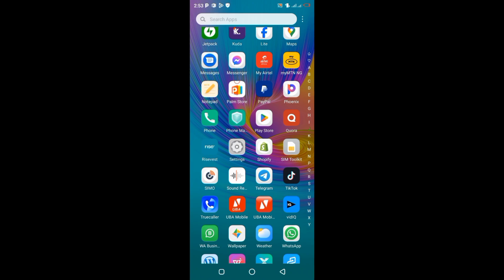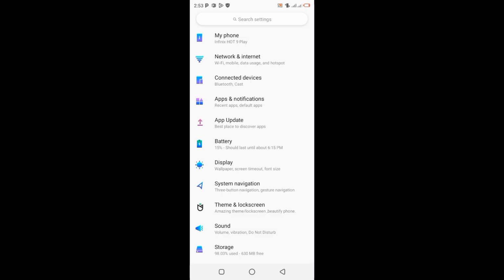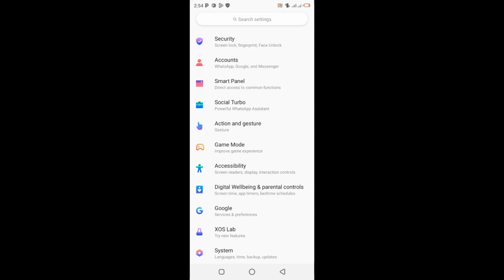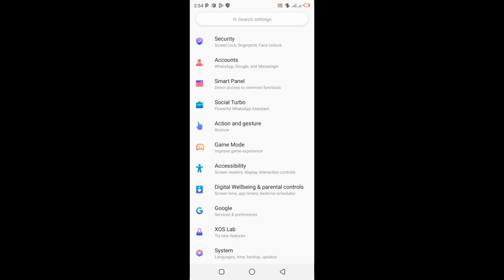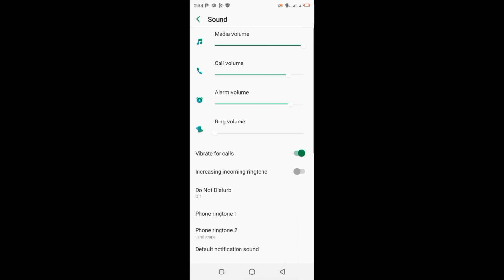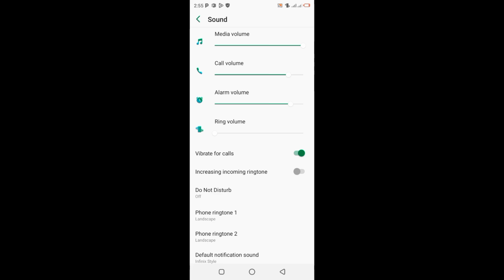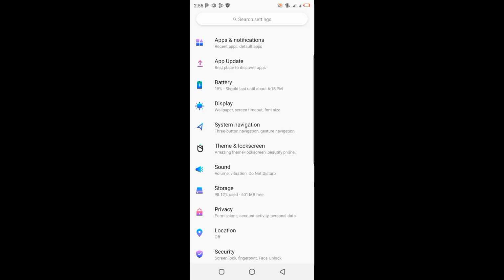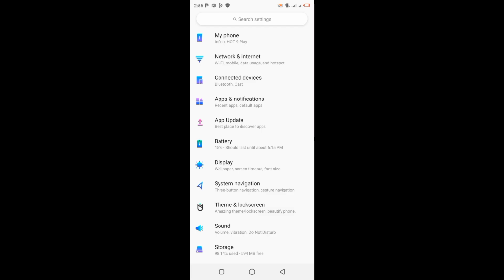How To Turn off Android silent mode (step-by-step guide)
In this video we will be discussing step-by-step guide to turn off silent mode on Android. Whether you're using Infinix, Tecno, Itel or any other Android phone, we have got you covered with this tutorial video. we discussed in details every step you need to turn off silent mode on Android phones from the settings. We discussed in details also how to turn off silent mode using volume bottun of your mobile phones. watch this video to the end to help you turn off silent mode on Android.